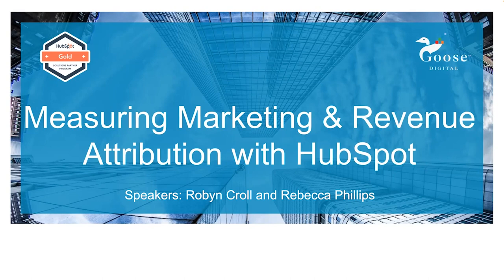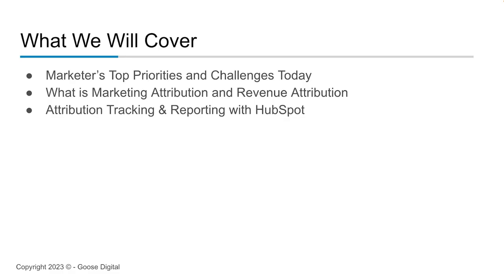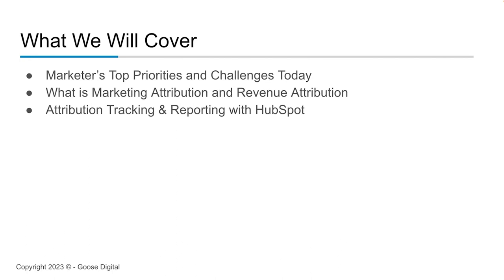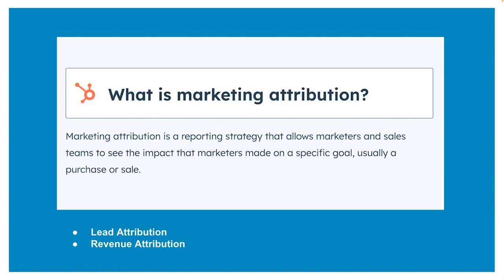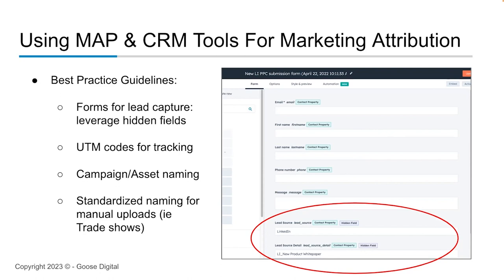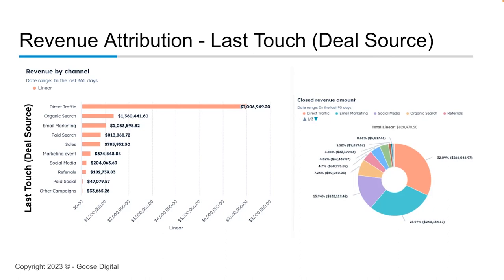Measuring Marketing & Revenue Attribution with HubSpot - Webinar Replay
The proliferation of MarTech platforms has enabled marketers to engage with prospects and customers across multiple different channels. The challenge with these often siloed platforms is measuring what is actually driving growth. And with marketers being increasingly held accountable for Pipeline Growth, visibility into marketing attribution has become critical.

Attribution allows marketers to understand the impact of initiatives on growth at the channel, campaign or even asset level. These insights  provide them with data driven tools to decide where to invest further and where to pull back, enabling them to deliver on expectations.

In this session, HubSpot’s Rebecca Phillips and Goose Digital’s Robyn Croll discuss the importance of marketing attribution and the need for a powerful yet flexible reporting platform.

1. Marketer’s Top Priorities and Challenges Today
2. The Importance of Marketing and Revenue Attribution for Strategic Growth
3. Flexibility and Power of Tracking and Reporting Attribution in HubSpot

DISCOVER HOW GOOSE DIGITAL CAN HELP GROW YOUR BUSINESS - YOUR B2B DIGITAL MARKETING PARTNER

Call Us  ►1-866-64-GOOSE